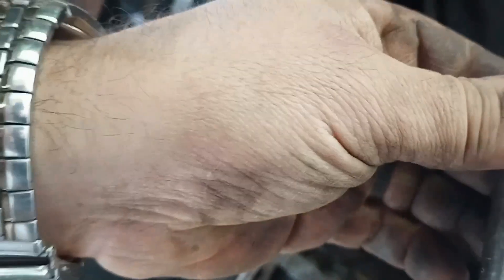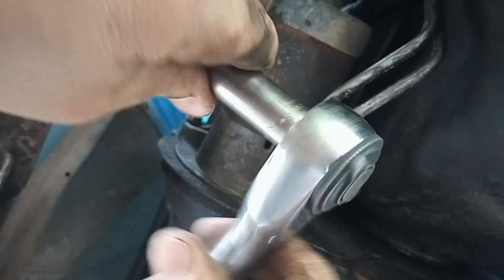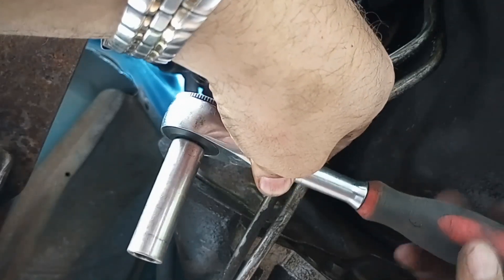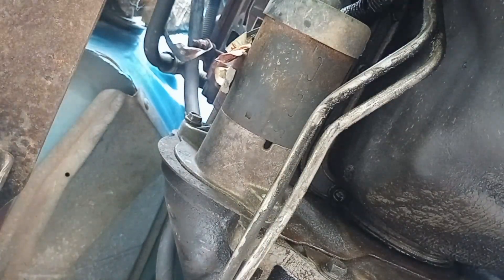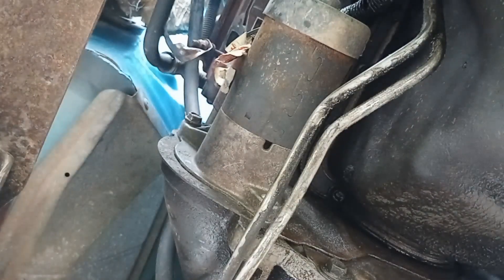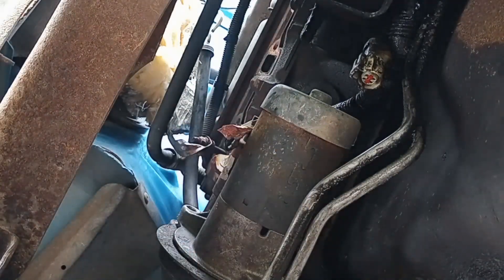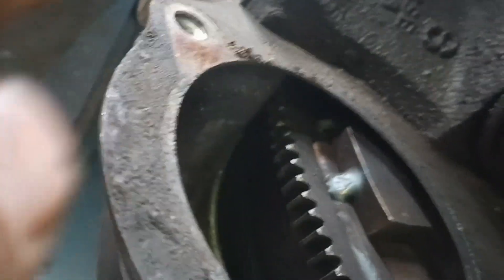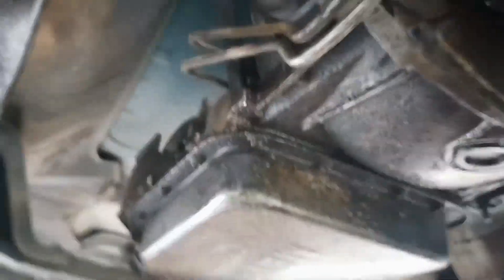94 F150 trying to put on Mustang Headers on his truck? PT.2 on Oldblue!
Sorry guys for some reason when I upload video the audio is off I'm trying to figure it out? But we're working on Oldblue again.